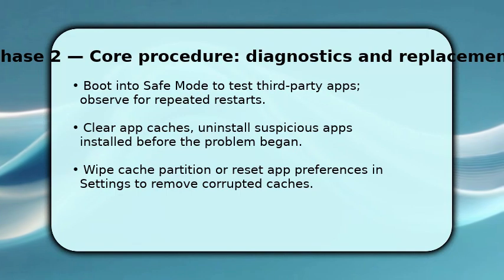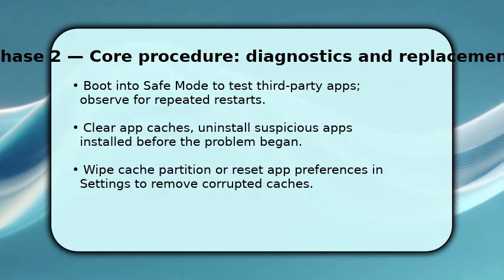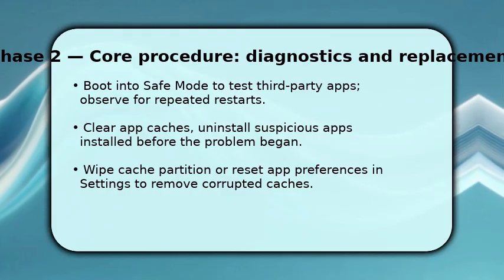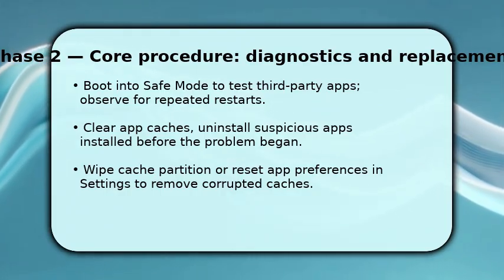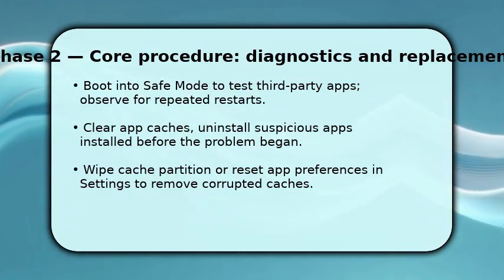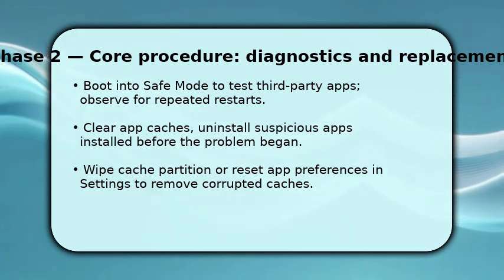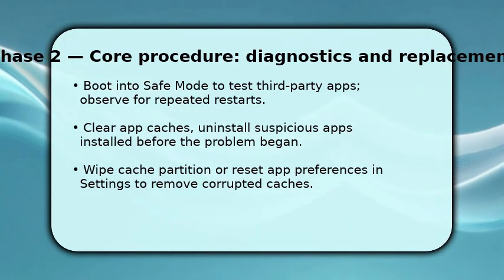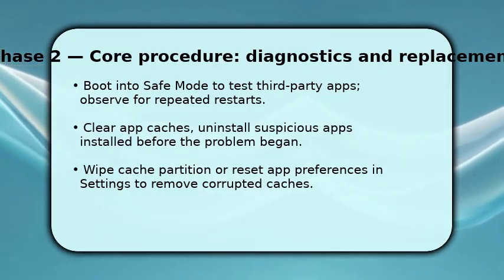How to Fix Auto Restart Android Phone Oppo - Step by Step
How to Fix Auto Restart Android Phone Oppo - Step by Step | 🔒 Surfshark VPN Deal — Stay private and secure. $1.99/mo + 3 Months Free ▸

Learn how to troubleshoot and fix the auto restart issue on your Oppo Android phone with our comprehensive guide. This video takes you through step-bythy process, from diagnosing common causes like software glitches or battery problems to applying fixes that can save time and frustration.

Oppo, Android Auto Restart Fix, Troubleshoot Oppo Phone, Stop Automatic Reboot on Android, Fixing Autostart Issue in Mobile Phones